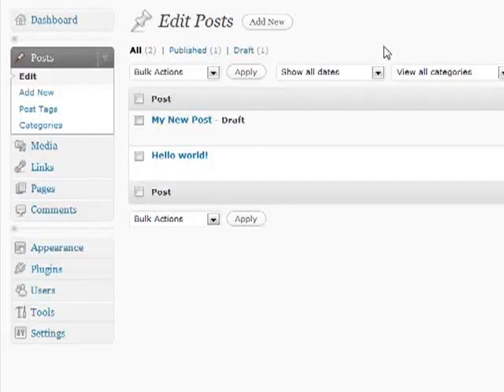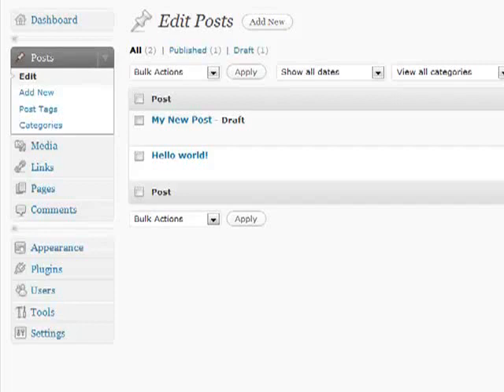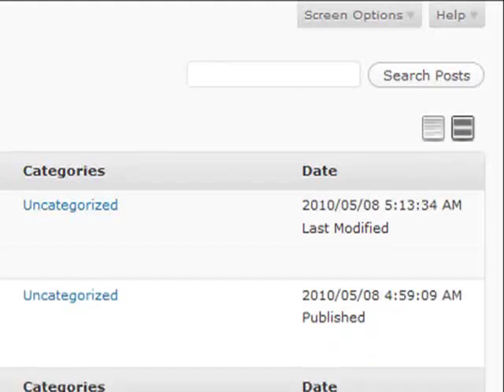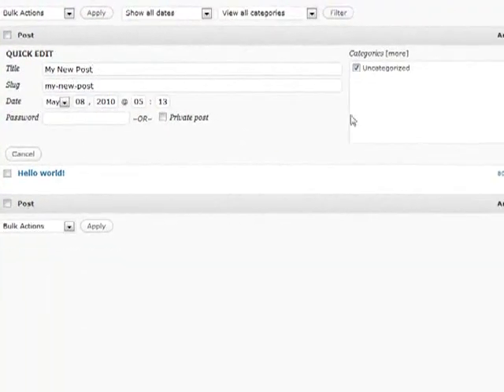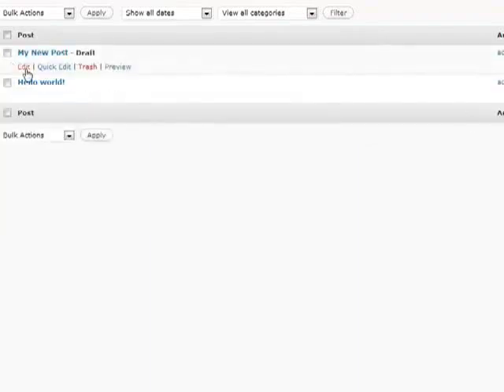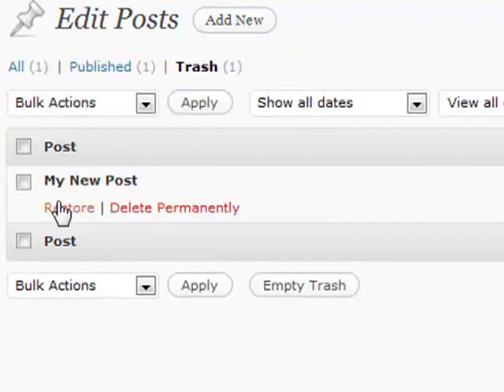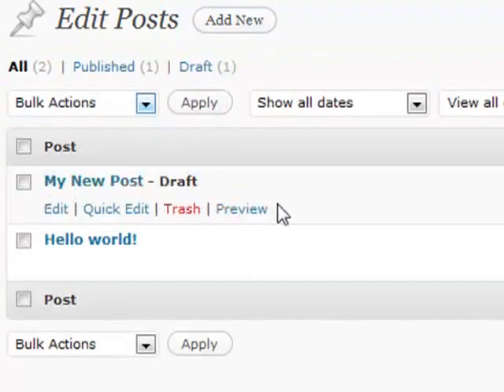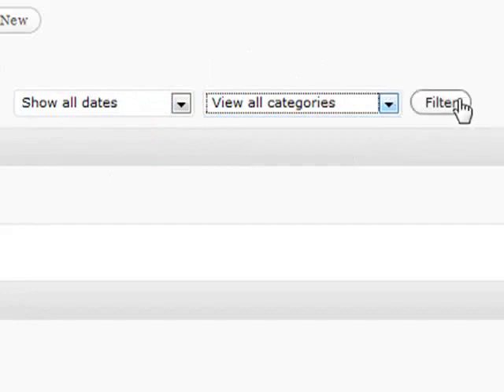How to edit posts in wordpress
A tutorial to  show you, how you can edit posts in wordpress